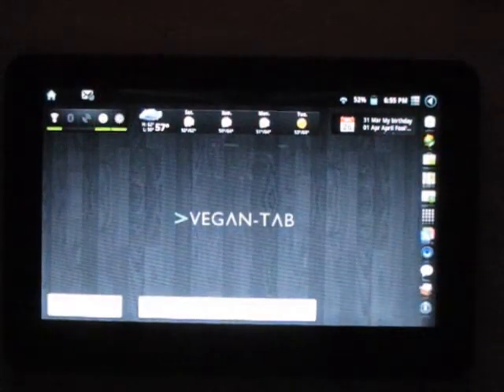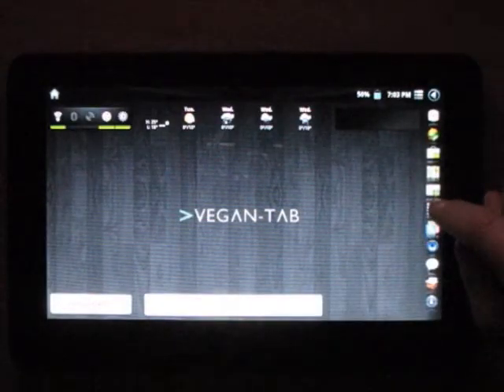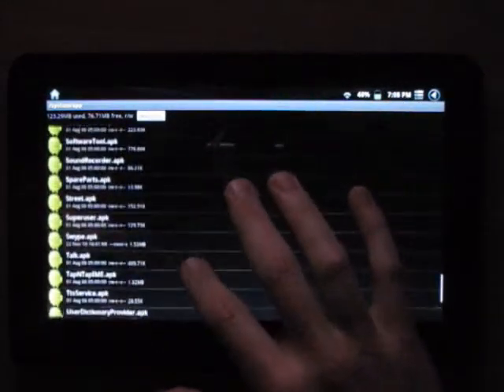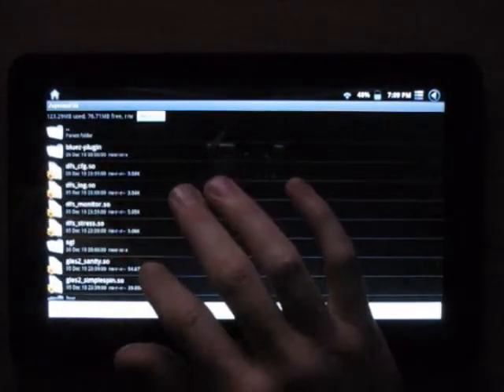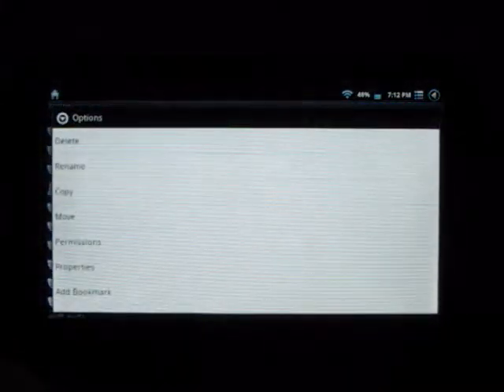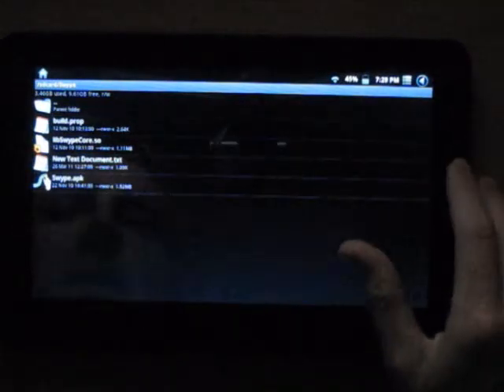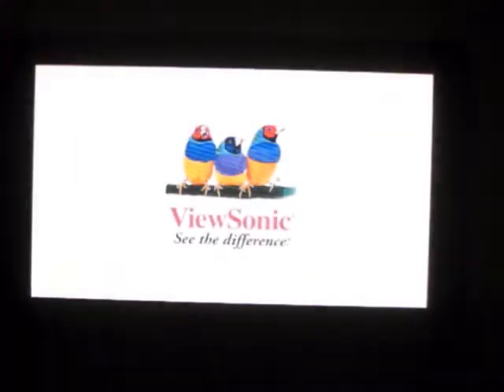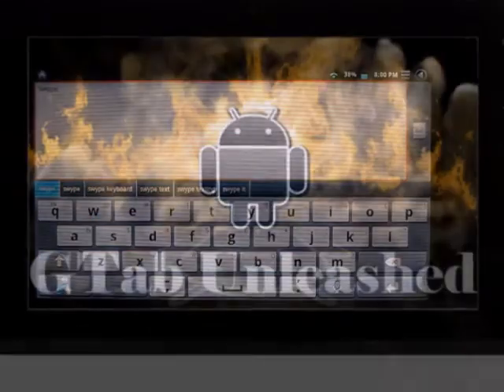Installing Swype Keyboard on the Viewsonic G Tablet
Instalilng Swype Keyboard on the Viewsonic G Tablet.
Head over to GTabUnleashed.com for more info.